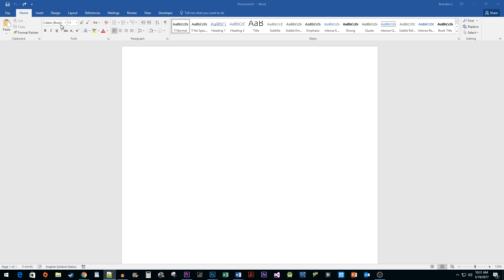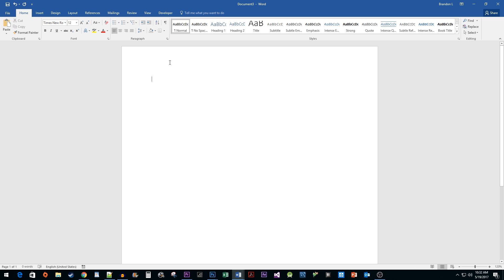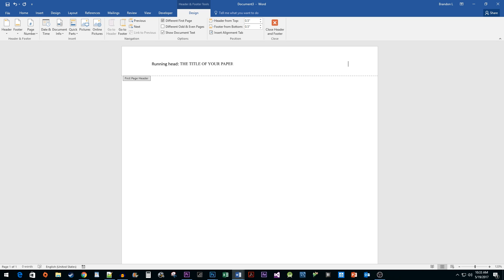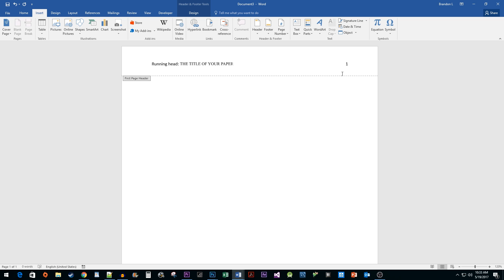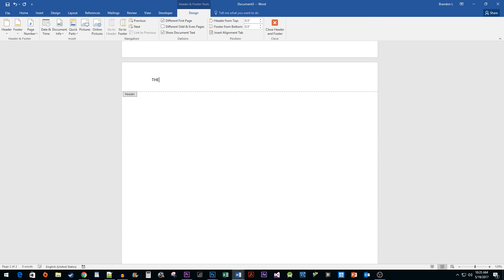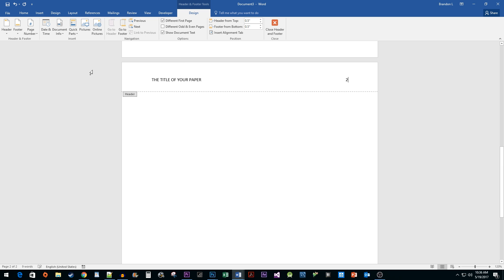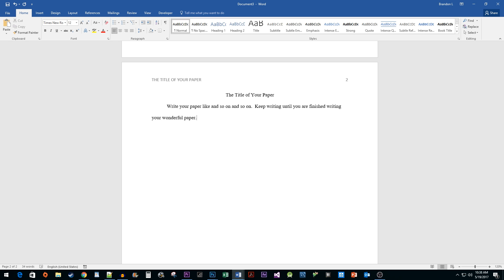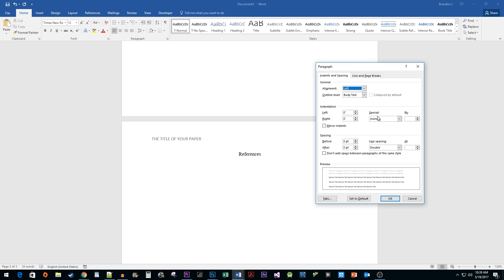Word 2016 : How to Format Paper in APA Style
How to do APA Formatting in Word 2016.